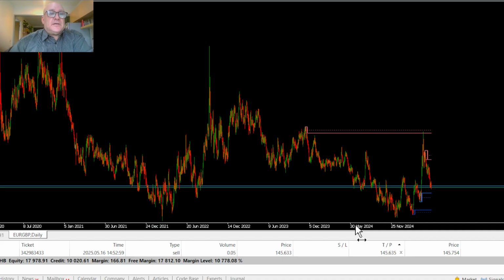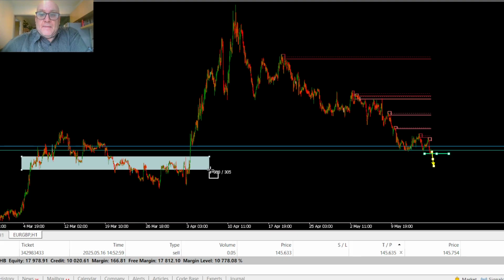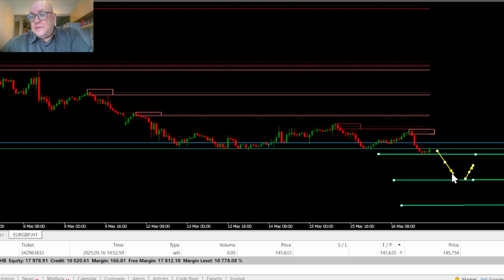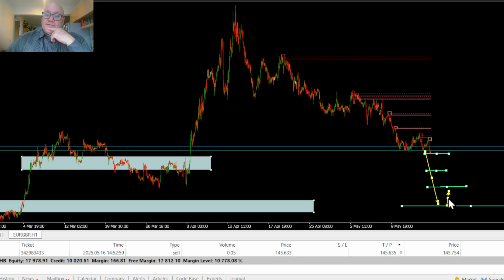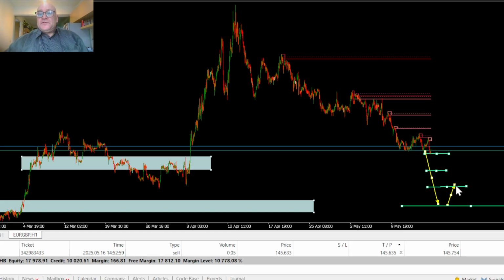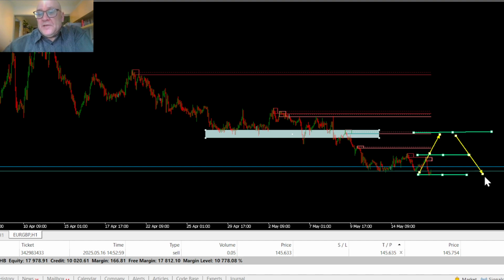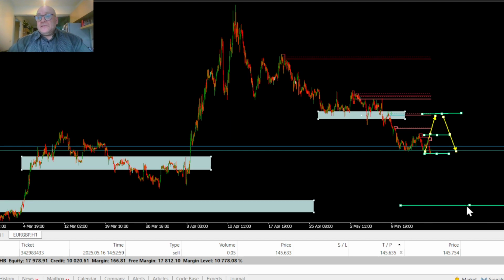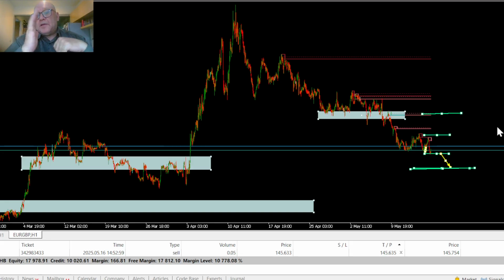Two Basic and Easy Strategies That Work For Me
It’s all about epic losses, questionable decisions, and my relentless quest to turn red charts green (spoiler: it’s not going well).
Watch as I navigate the wild world of trading with the finesse of a blindfolded dart thrower — aiming for profits, hitting everything but, and making every mistake in the book so you don’t have to. Got some trading advice? Drop it in the comments — seriously, I need all the help I can get.
Let’s lose money together! :(